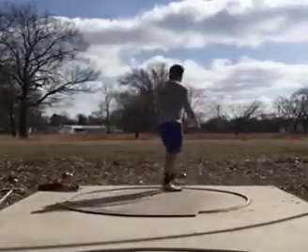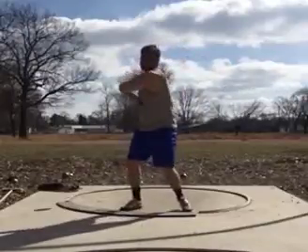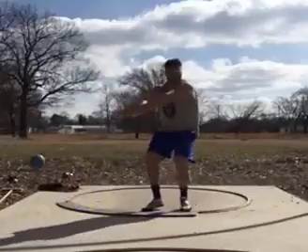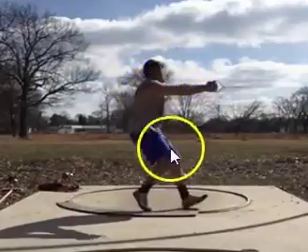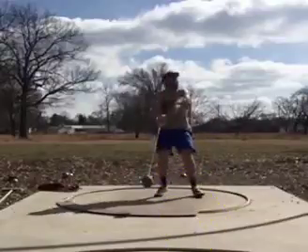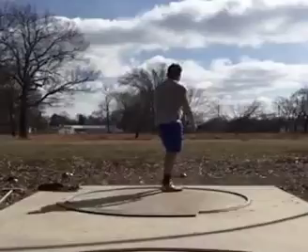Technical Analysis: Erik Escobedo